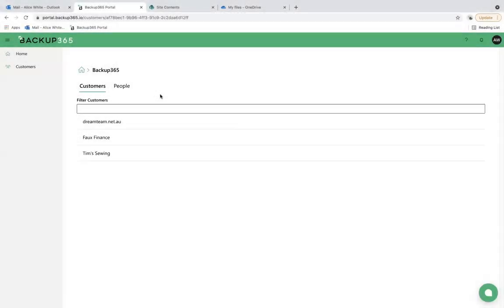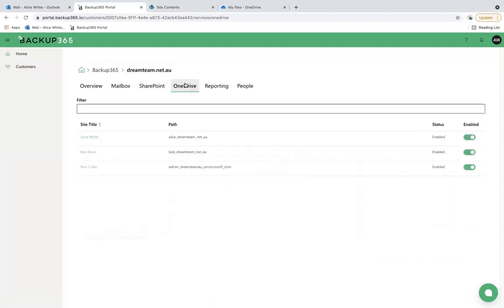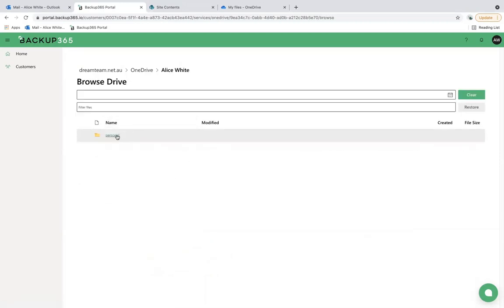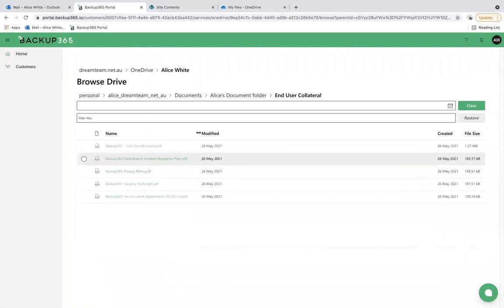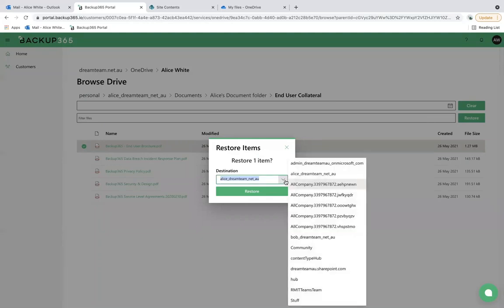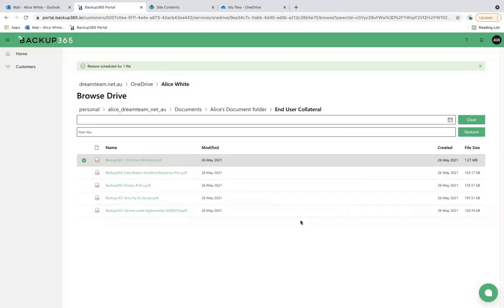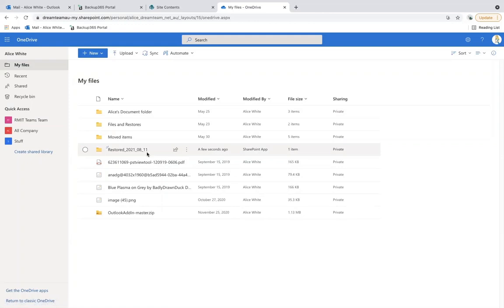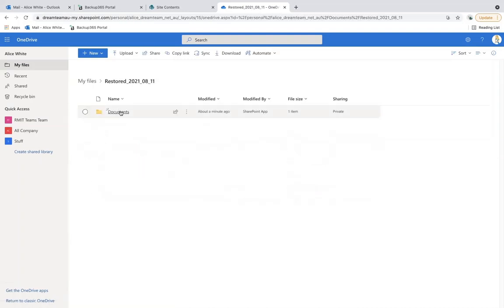How To Restore Individual OneDrive Files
This video demonstrates how individual OneDrive files can be easily restored using the Backup365 portal.

1. Log into the Backup365 portal and select the account which you want to restore the OneDrive file for.
2. Select the "OneDrive" tab. Then select the individual you'd like to restore the item for.
3. Select "Browse Drive" button.
4. Browse through the OneDrive and search through the documents to find the item you wish to restore.
5. There are two options to restore individual items:

• Select the file by checking the radio button to the left of the file name. Then click the "Restore" button. In the pop-up window, select the restore file destination, then click the "Restore" button.

• Click on the file name of the file you wish to restore. A pop-up window will open, giving you the option to select a version of the file and restore file destination, then click the "Restore" button.

After selecting the "Restore" button, the file will be restored into the location selected.

6. To access the restored file, go to the restore destination. The file will be restored in a restore folder labelled with the date of restore.

View our How-To videos to see how easy Backup365 is to use.